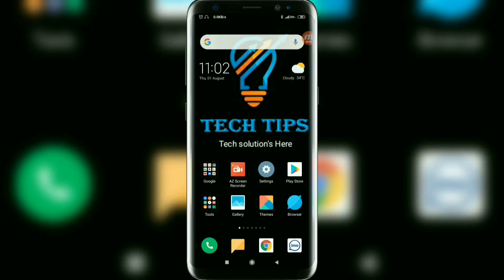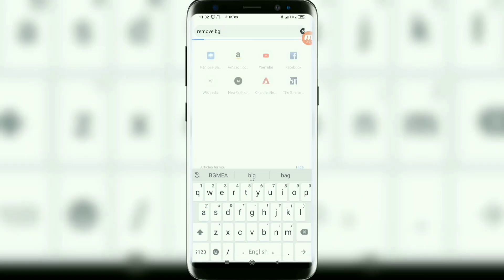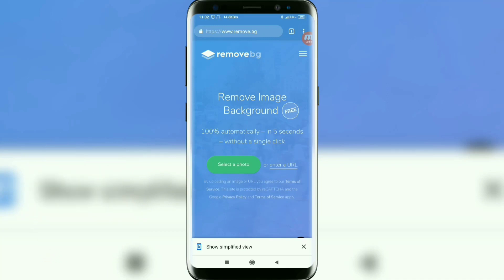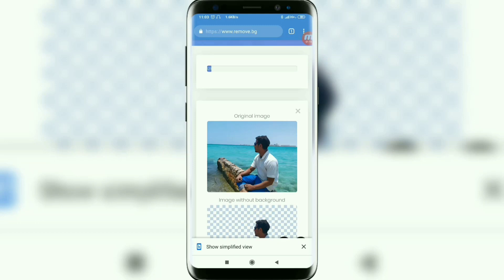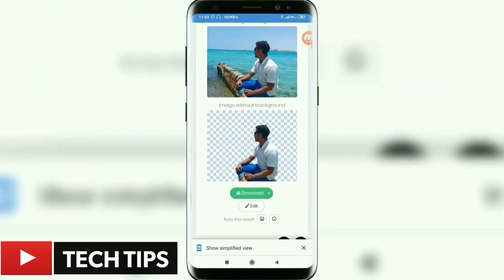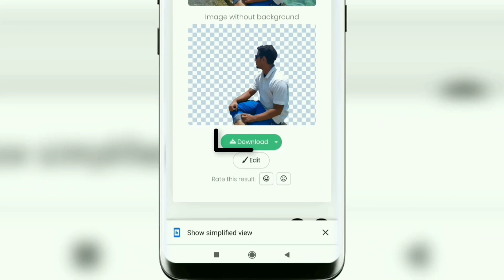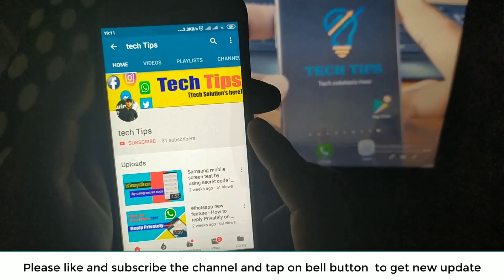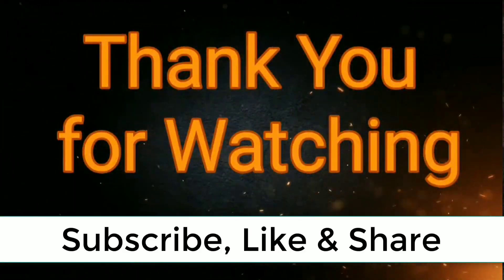Remove photo background just 5 seconds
Remove.bg is a free service to remove any photo or image background within 5  seconds.
in this way first You need to search in google chrome  by type remove.bg then you need to select the photo whatever you want to  select. then tap on done button. it will take few times. It works 100% automatically: You don't have to manually select the background/foreground layers to separate them - just select your image and instantly download the result image with the background removed!